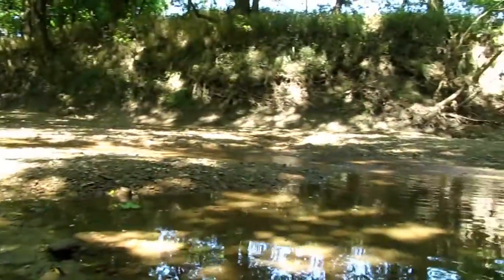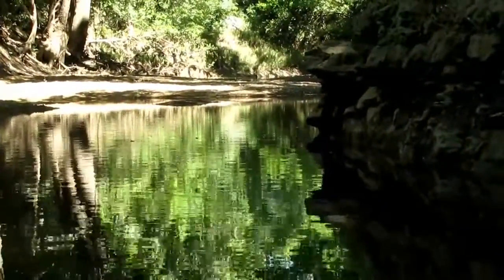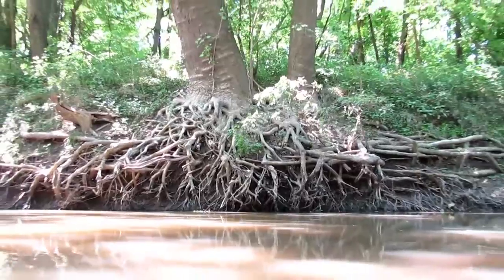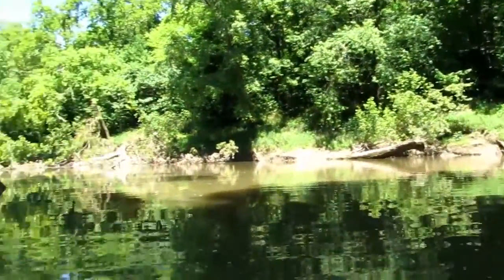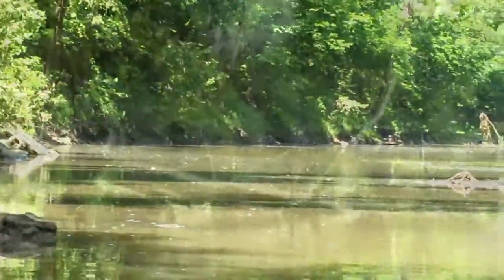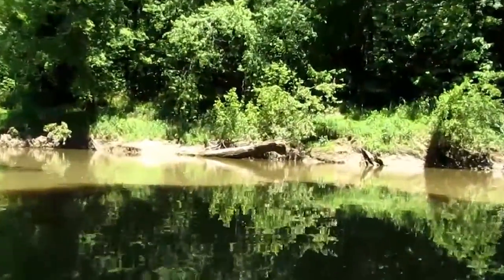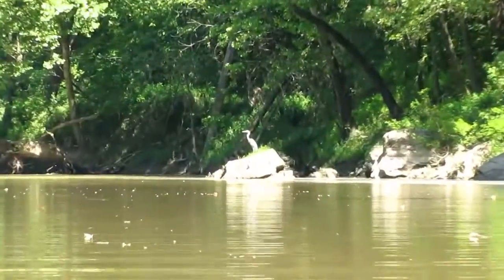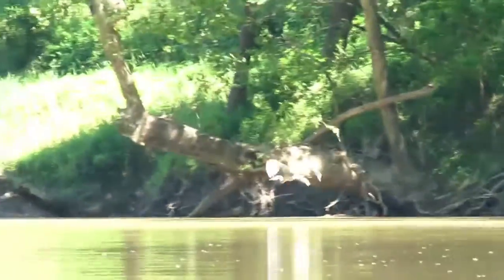June 2017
Sunny days!